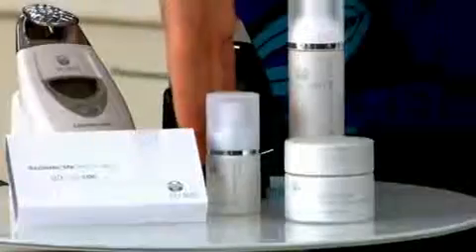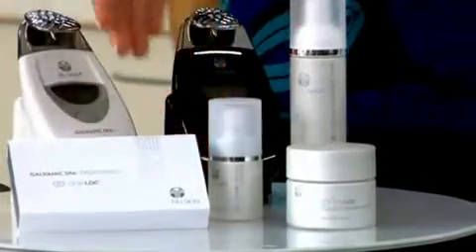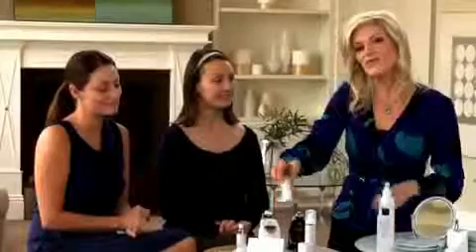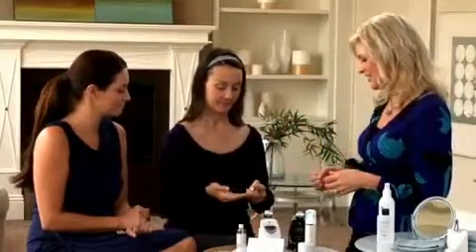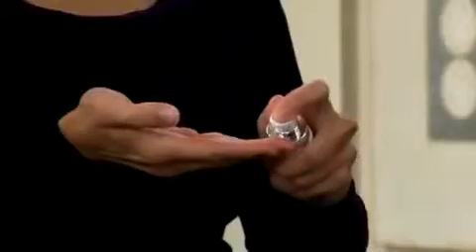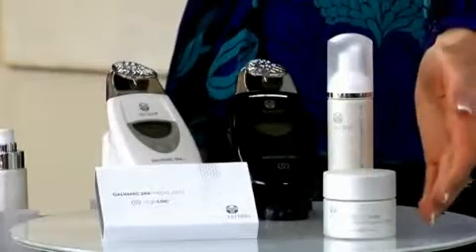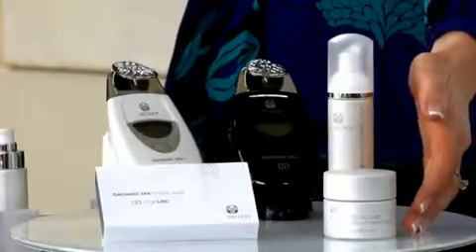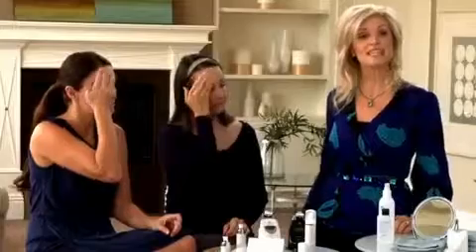ageLOC Galvanic Spa II Face treatment demonstration part 3 of 3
2. Choose your country
3. Click "sign up" then
5. Fill in the rest of the from and start saving on all products.
6. Then get your friends to sign up.

Bạn muốn thay đổi tương lai của bạn, trông trẻ hơn, khỏe mạnh hoặc kiếm nhiều tiền hơn?
Bao nhiêu tiền bạn sẽ cần phải thay đổi lối sống và tương lai tài chính của bạn?
Chỉ cần đăng ký như là một nhà phân phối Skin NU. Tôi có thể tài trợ cho bạn, chỉ cần sử dụng ID tài trợ của tôi: US00260588
2. Chọn quốc gia của bạn
3. Nhấp vào "đăng ký", sau đó
4. "cá nhân" và viết ID nhà phân phối bảo trợ của tôi: US00260588
5. Điền vào phần còn lại của từ và bắt đầu tiết kiệm trên tất cả các sản phẩm.